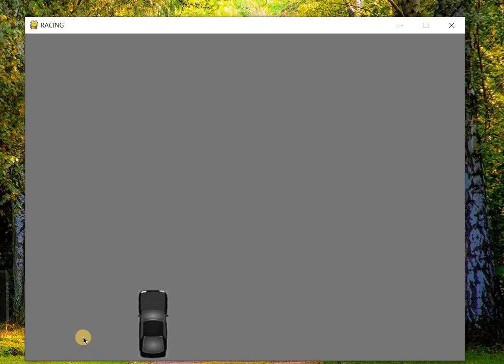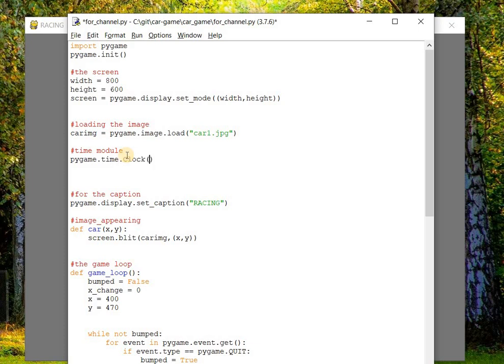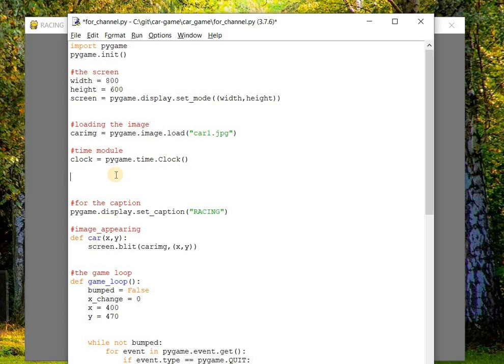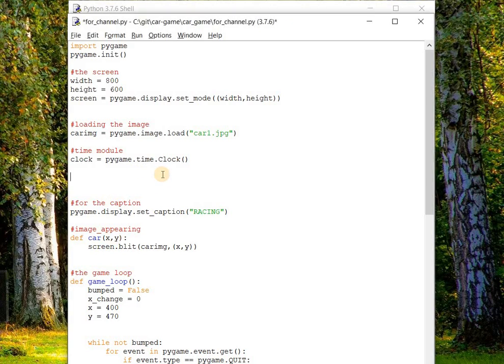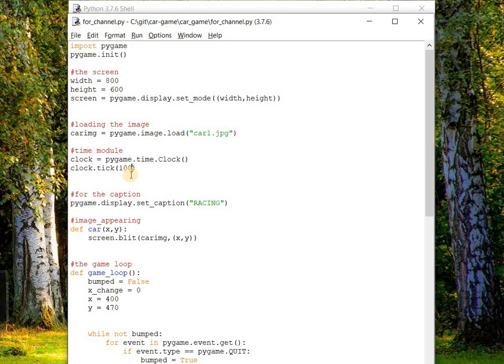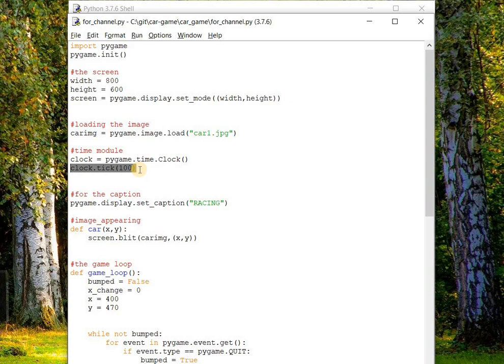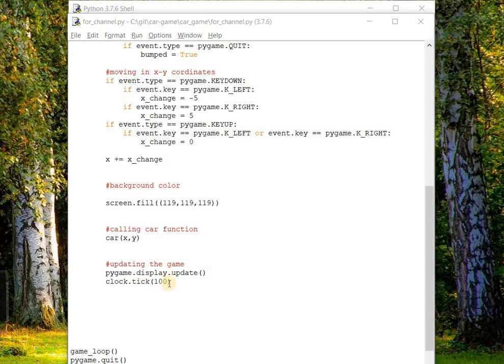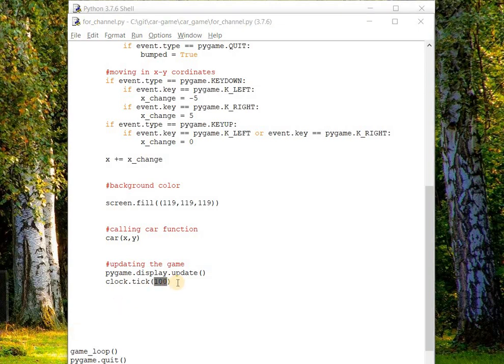Frame Rate understanding through pygame.time module (Part - 4)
Hello Coders!!!
This video, I have talked about a very short topic, though an important one, which is very useful in the gaming world.
 "pygame.time" module- responsible for monitoring the time
and the method "pygame.time.Clock()" which is responsible for tracking the time.

In case, you want to read articles related to game development in python, you can visit my medium profile:
I have written plenty of articles, which you can found informative.

Till then, Keep Coding Keep Learning  ;)
-GareebCODER